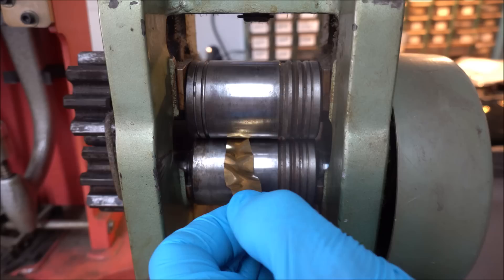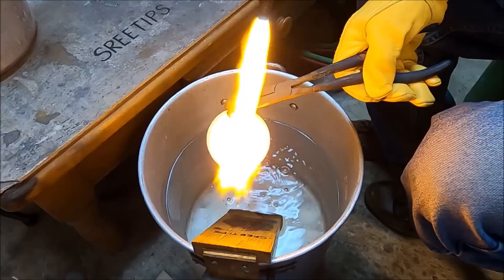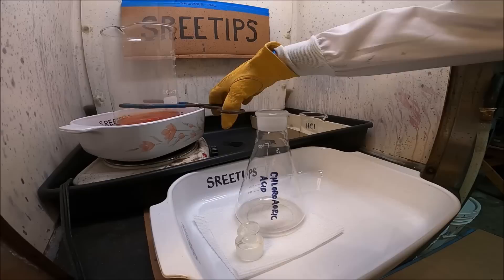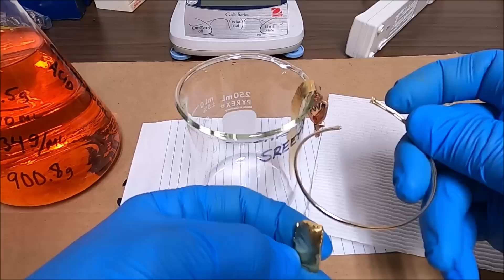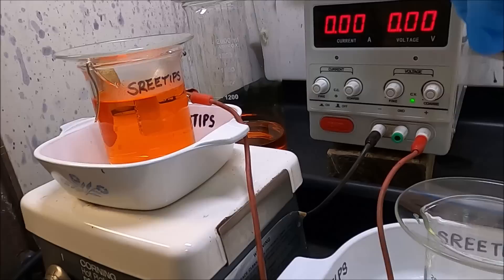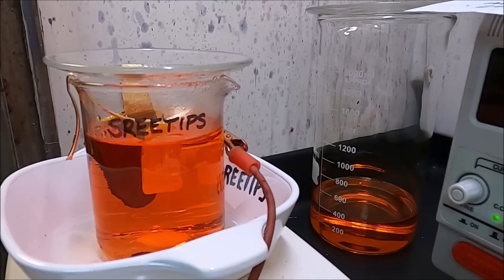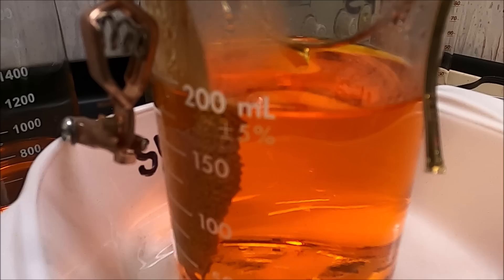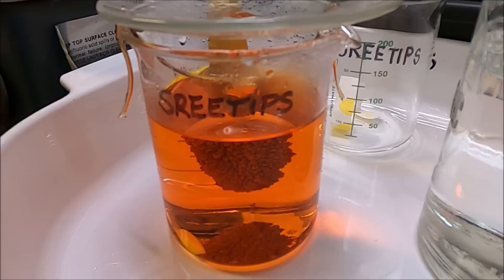Electrolytic 9999 Gold Refining Cell Wohlwill